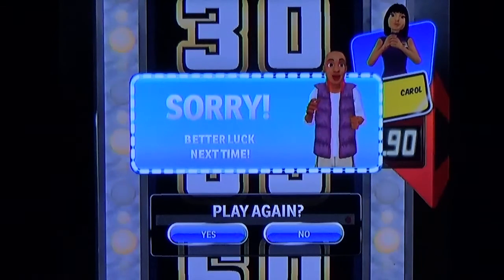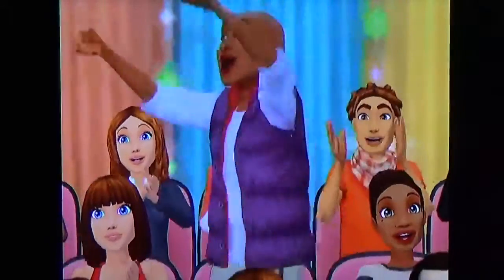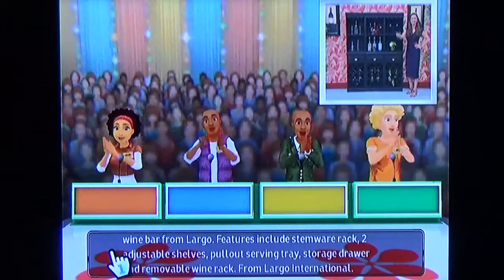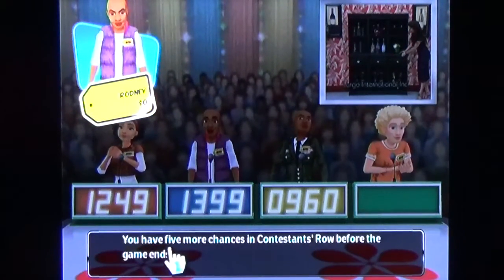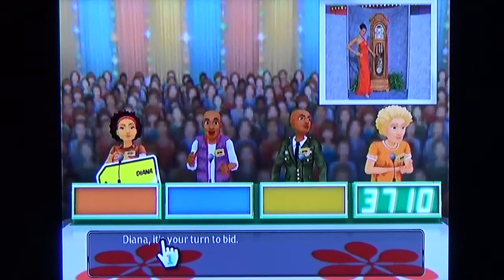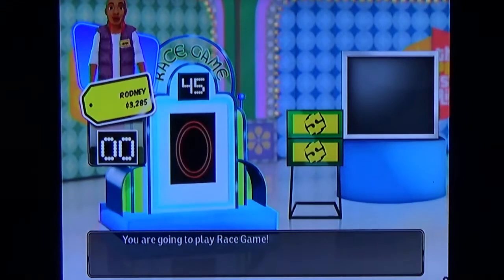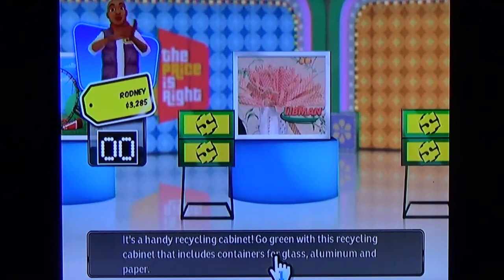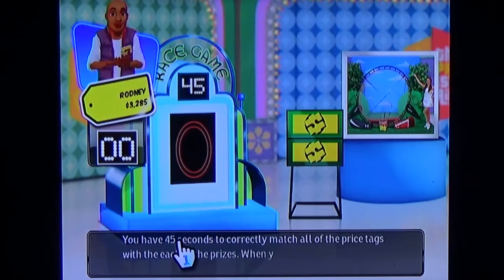The Price is Right 2010 for the Wii Game 4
Run Total: $45,785